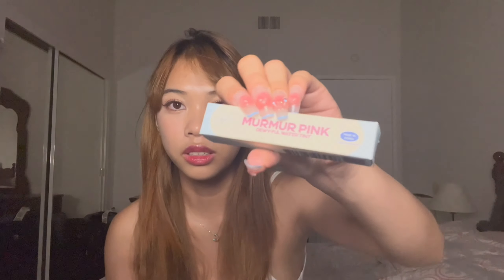TRYING $200 WORTH OF VIRAL TRENDY KBEAUTY MAKEUP HAUL (honest review ft OLIVEYOUNG)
OLIVEYOUNG REWARD CODE: JEZLEIGH10